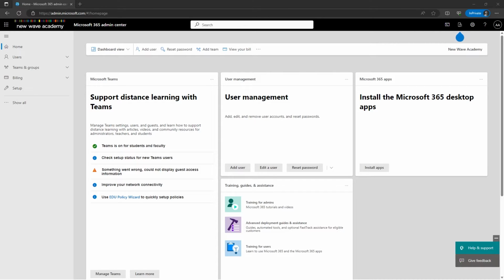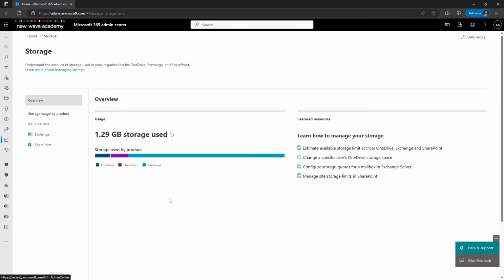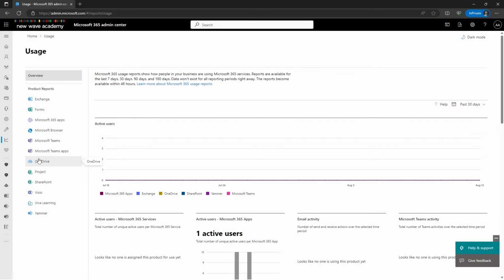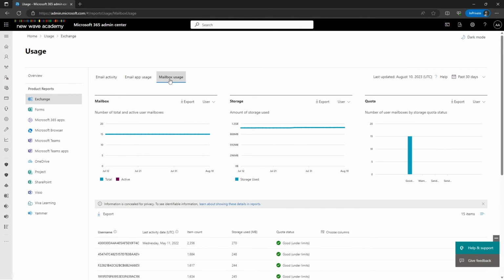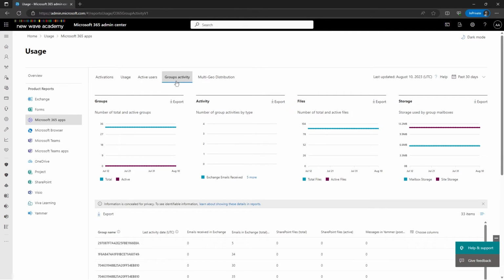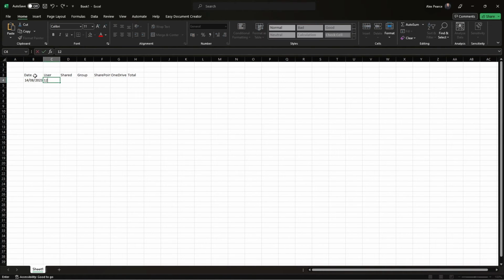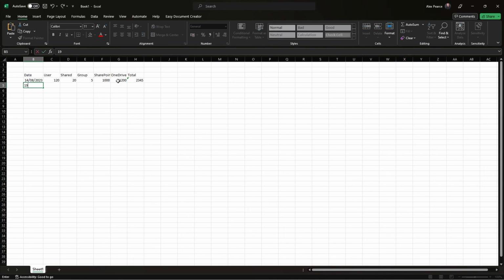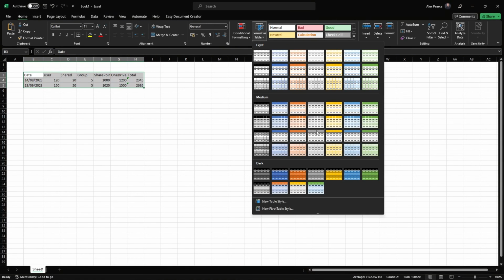How to check your storage allocation in Microsoft 365 Education for Pooled Storage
In this HOW TO video we look at the 5 different areas you need to look to get an exact storage usage for Exchange, SharePoint and OneDrive.  We also take a look at how we should be storing our log information to help us understand how data is growing.

0:00 Introduction
0:46 Opening - The Value Add
0:57 Navigating the Admin Centre for Storage
2:17 OneDrive
2:37 SharePoint
3:06 Exchange: User Mailboxes
3:25 Exchange: Shared Mailboxes
3:45 Exchange: Group Mailboxes
4:18 Logging your storage usage in Excel
7:02 Conclusion